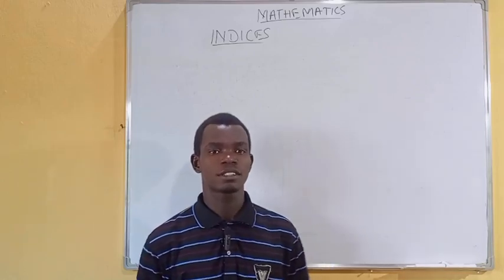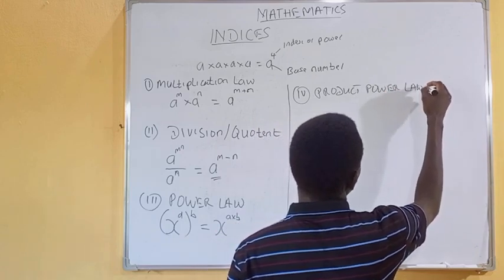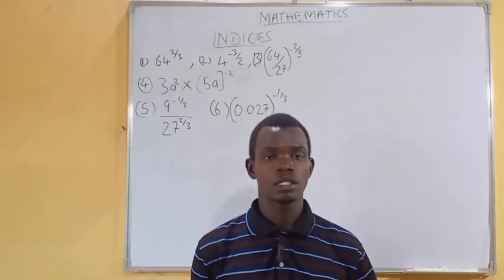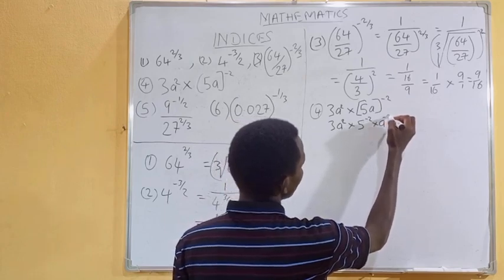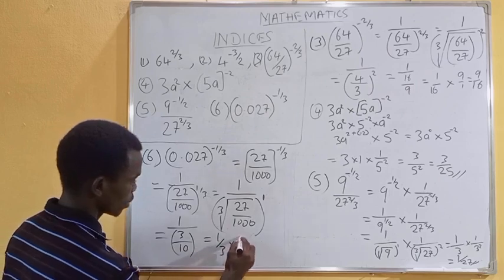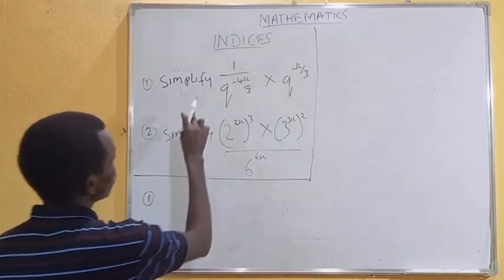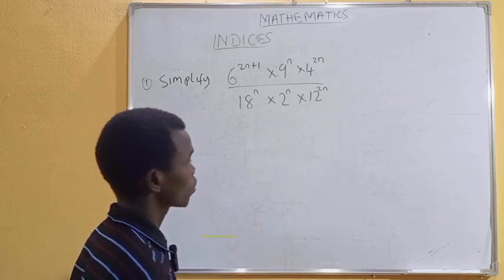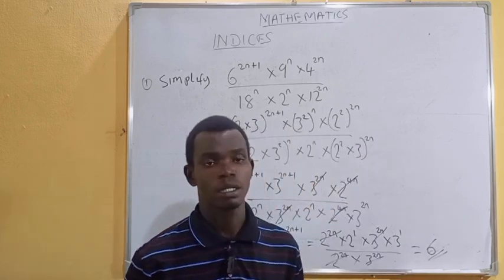Indices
Learn about indices, including the power of a power rule, in this easy-to-understand math video. Improve your math skills and understanding with this informative video!
Whether you're a student looking to ace your exams or a math enthusiast eager to expand your knowledge, this video is your gateway to mastering indices. Discover how indices simplify complex calculations and make problem-solving a breeze. Don't miss out on this opportunity to enhance your math skills and boost your confidence! 📚✨